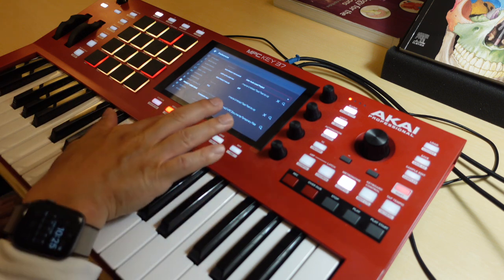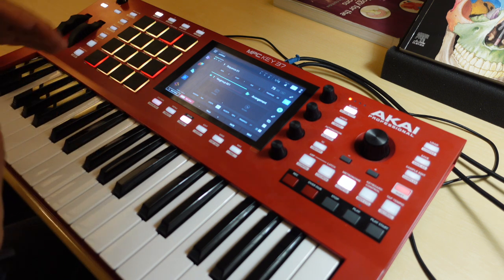MPC how to create an Auto Load template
Link to MPC custom expansions

Link to my Music, All sounds used are from my Custom MPC expansions